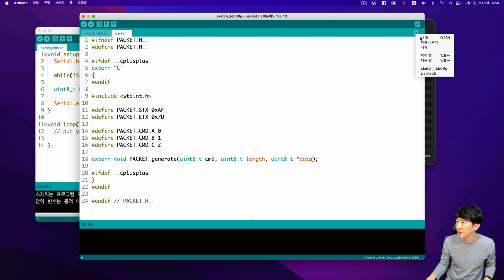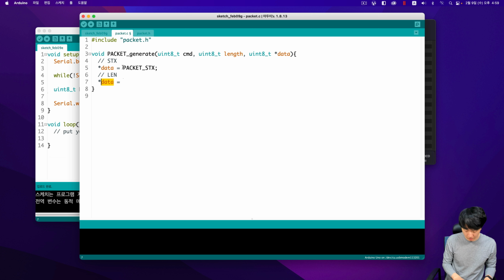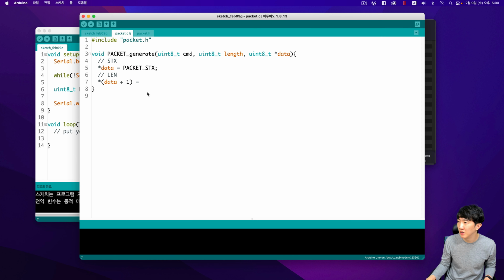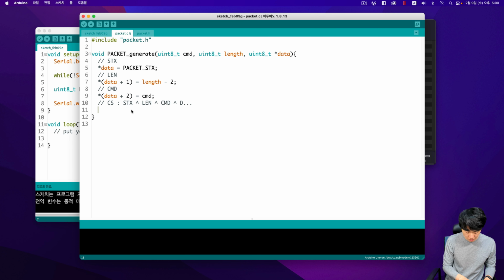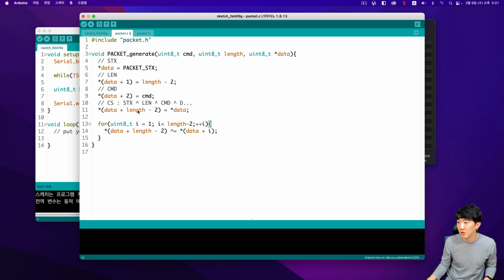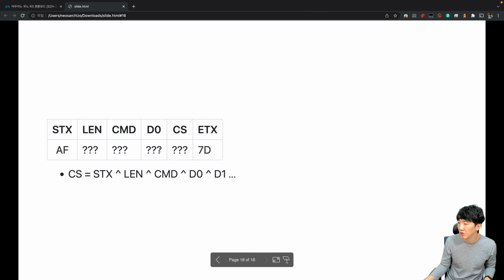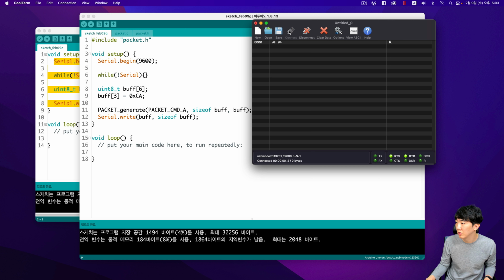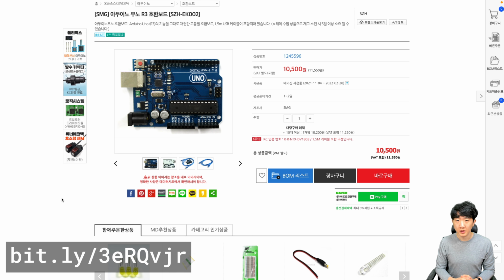Creating a packet library in Arduino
00:00:00 🔧 Creating a Packet in Detail
00:00:39 💻 Arduino Code for Eastern Void Package
00:01:13 🔧 Data Transmission and Protocol Setup
00:01:44 🔧 Overview of the Eastern Void Package
00:02:21 📦 Basics of Data Transmission and Parsing
00:02:59 📦 Creating a Packet Library
00:03:35 🎨 Important Steps for Data Integrity
00:03:54 🛠️ Effective Data Management Techniques